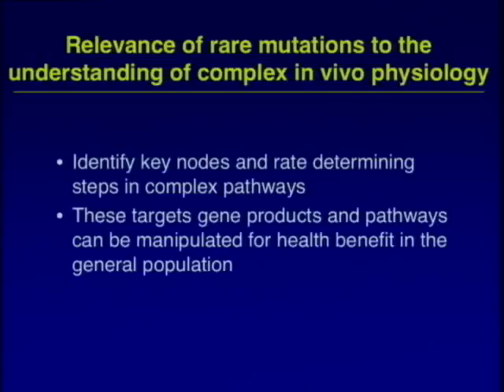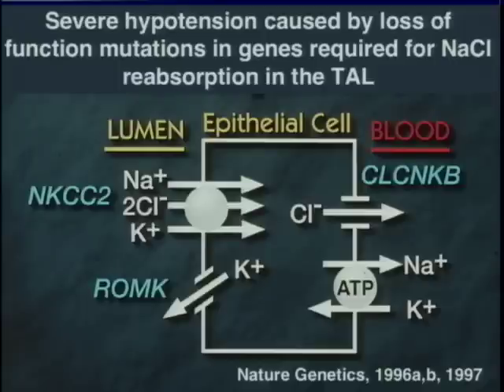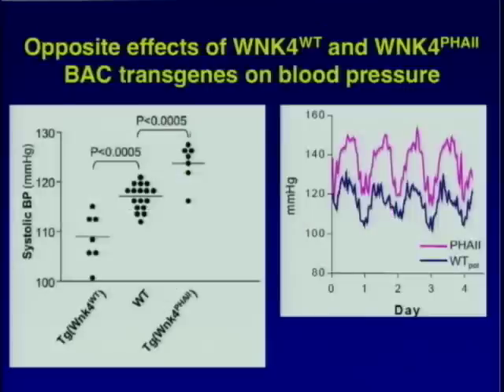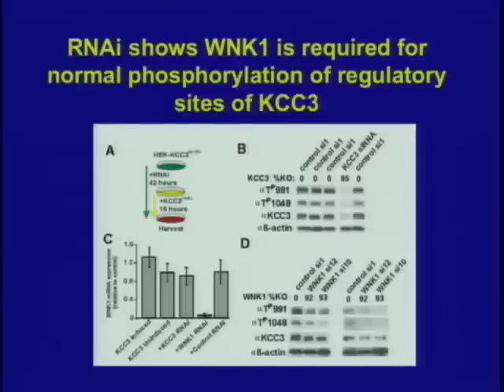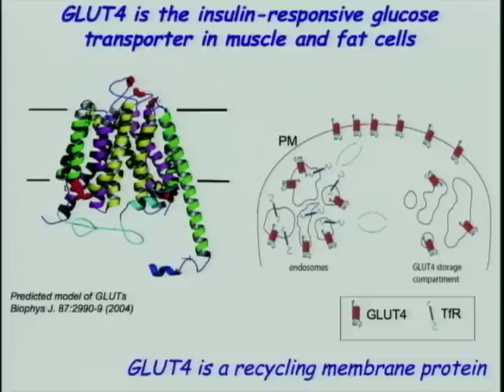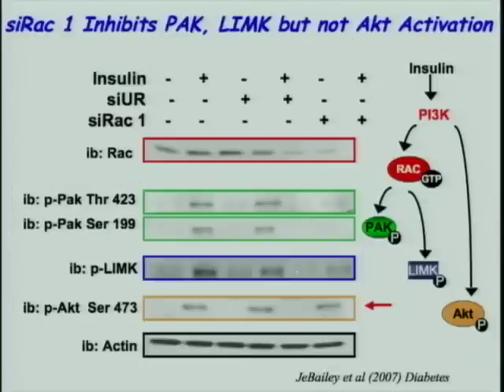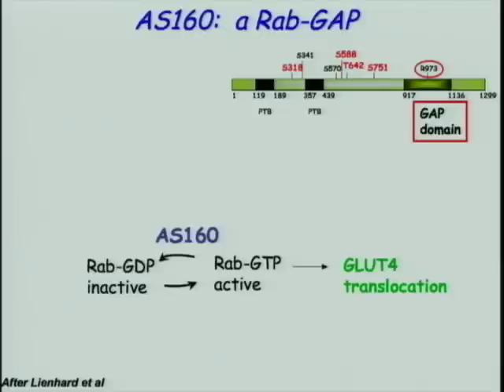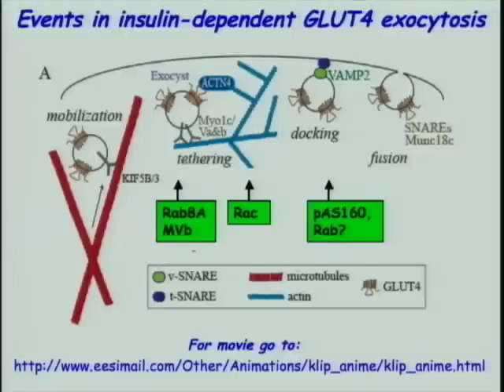Department of Physiology and Biophysics Symposium (Part 2 of 3)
Series: Department of Physiology and Biophysics Symposium
Title:  Lifton - New Insights into Integrated Physiology from Human Genetics and Genomics
Klip - Divergent and Vonvergent Insulin Signals Mobilizing the GLUT4 Glucose Transporter in Muscle Cells
Speakers:  Richard Lifton, M.D., Ph.D. - Chairman of Dept. of Genetics and Internal Medicine, Genomics, and Investigator, Yale University
Amira Klip, Ph.D. - Professor of Physiology, Biochemistry, and Pediatrics, Senior Scientist, University of Toronto
Location: Robbins Building E501, Case School of Medicine in Cleveland, OH